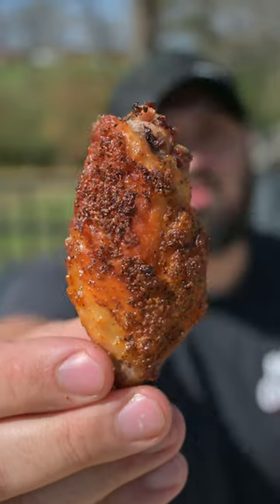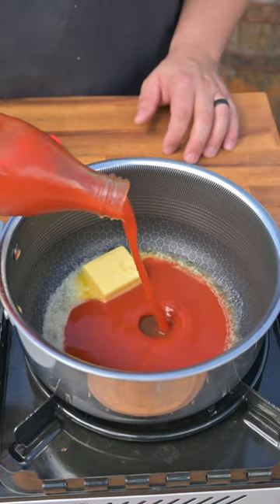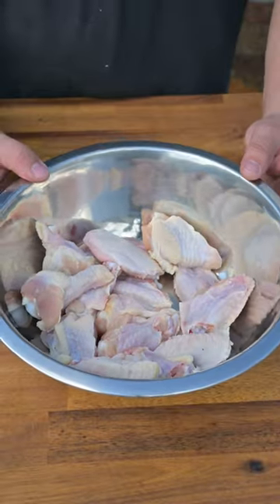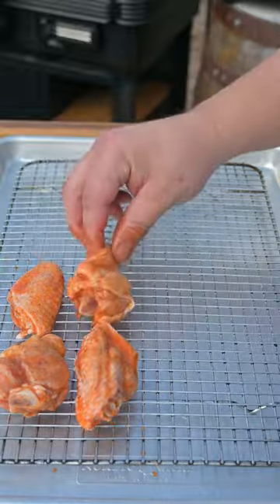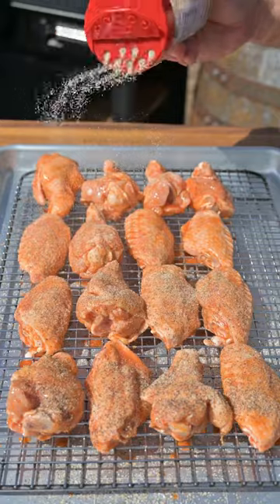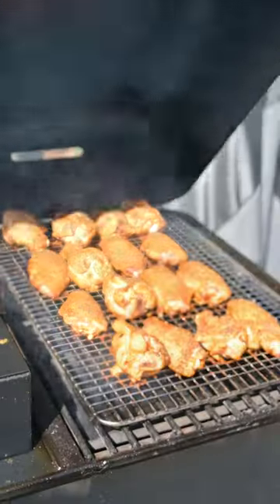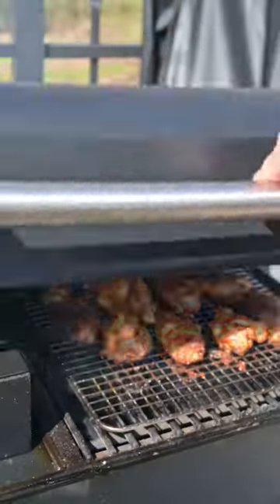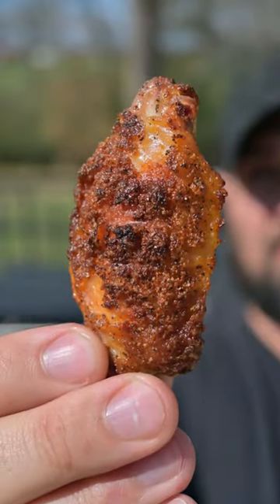Buffalo Blanco Wings using MeatChurch Blanco Rub